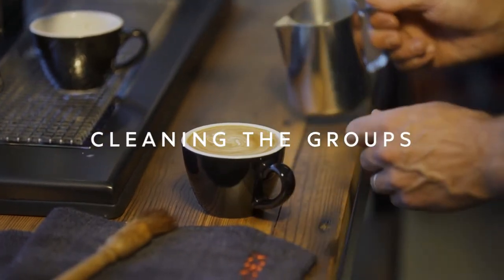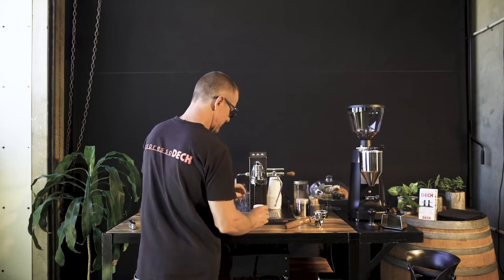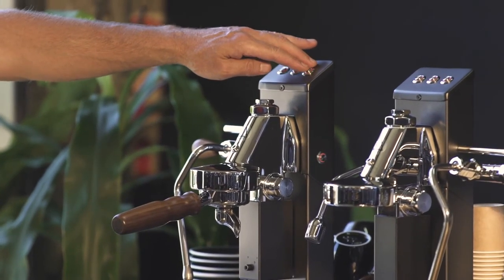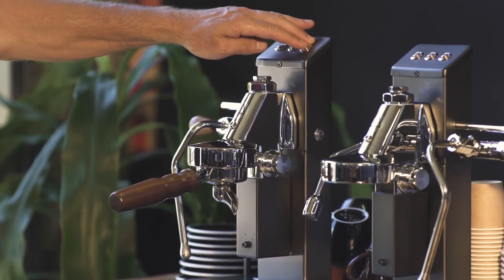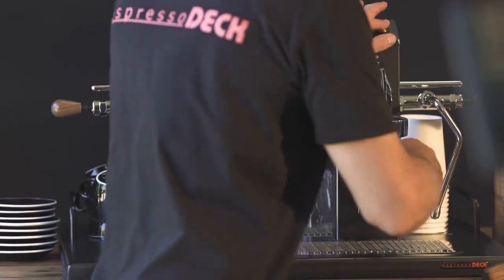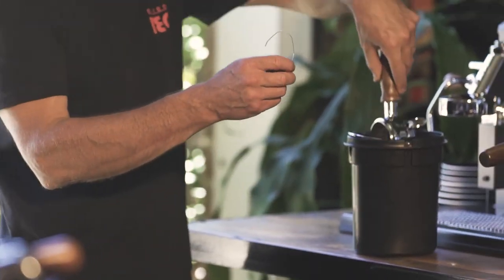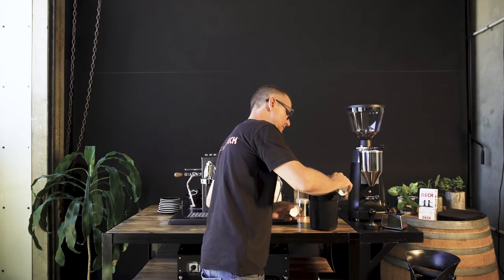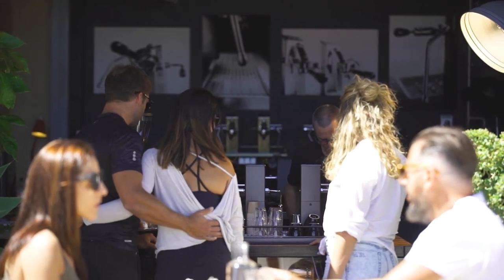How to clean | espressoDECK | espresso coffee machine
How to clean a coffee machine? Check this tutorial to learn the cleaning step-by-step of an espressoDECK that also applies to commercial and home espresso coffee machines.

* A hard copy of the espressoDECK Manual is provided with each machine.

The espressoDECK is a contemporary espresso innovation, designed and built in Australia by Jason Marks. This is the very first patented recessed espresso coffee machine. Its revolutionary design stems from decades of experience servicing the espresso coffee industry.

espressoDECK
over and above
style | reliability | consistency
providing welcoming espresso bars for coffee lovers